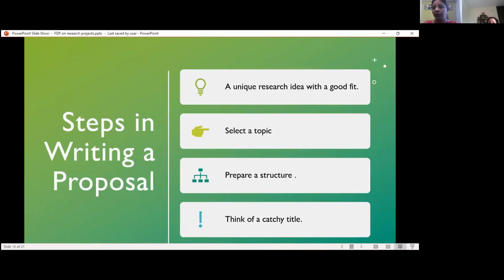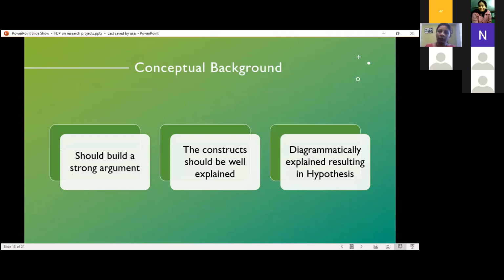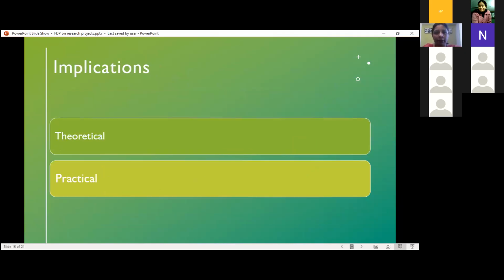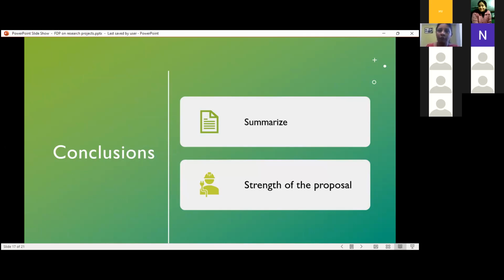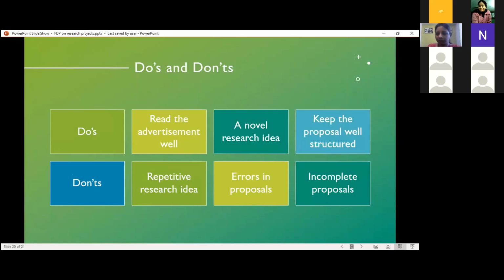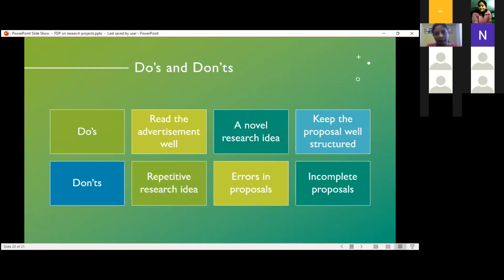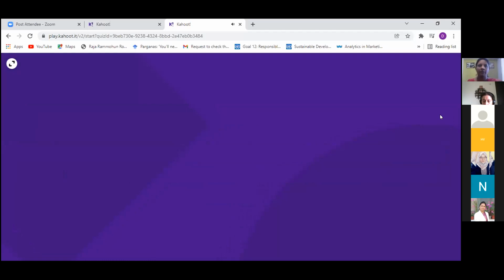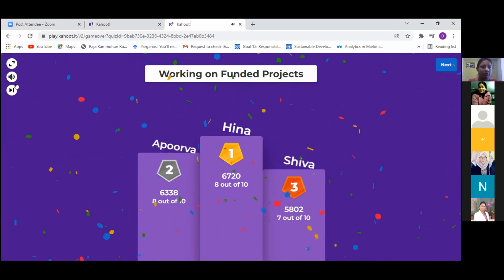Working on Funded Research by Dr Sangeta Trott Part 2